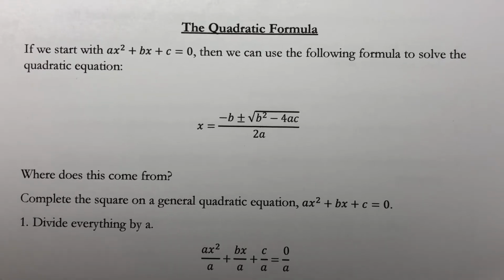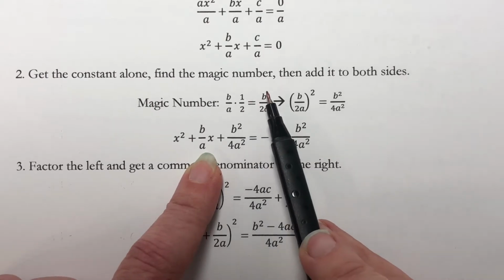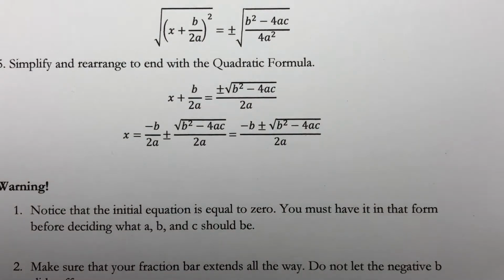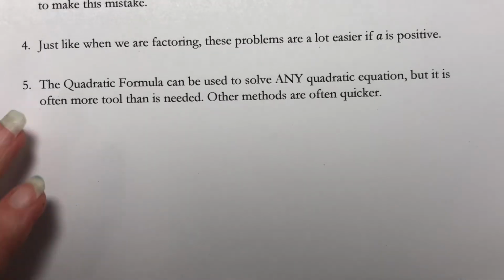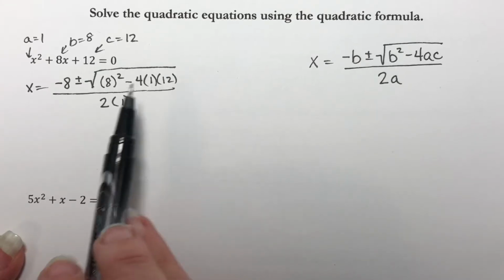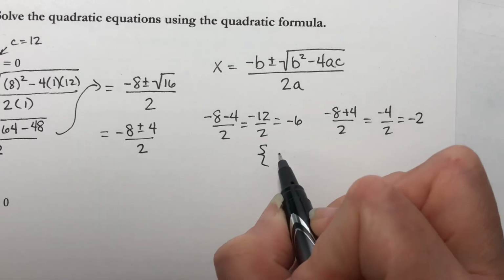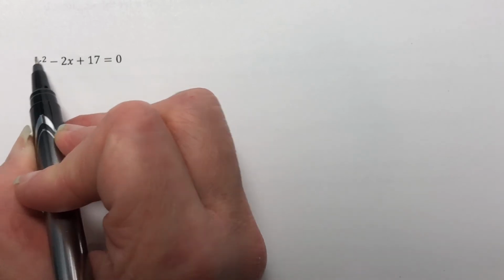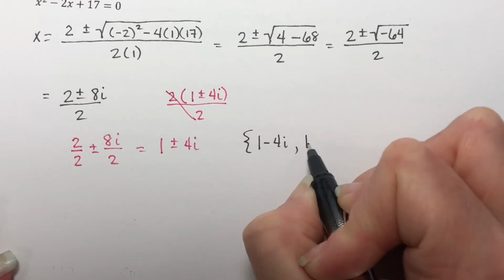(1314) Section 1.5 Quadratic Equations Part 4/4